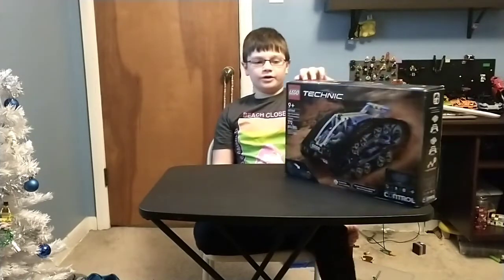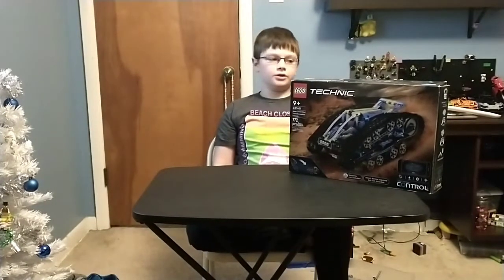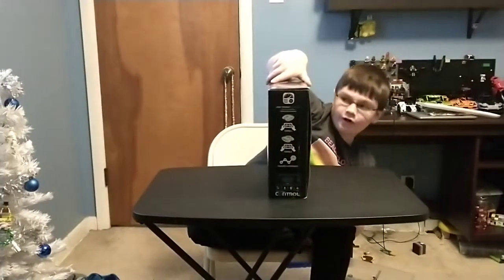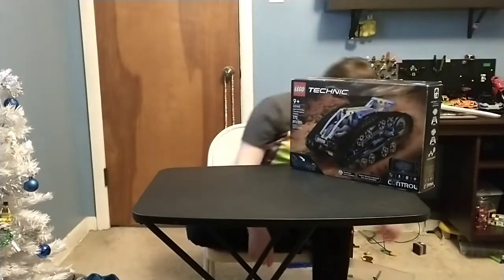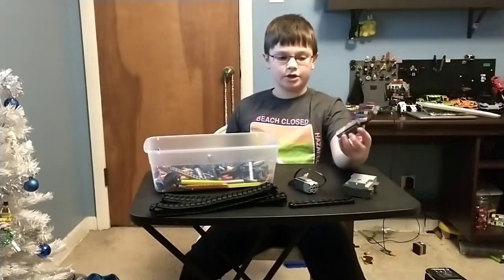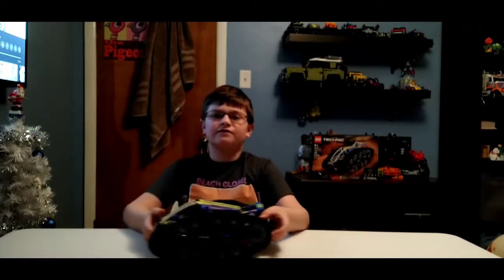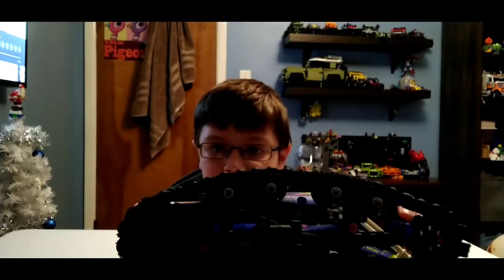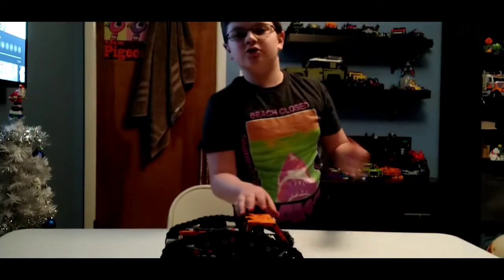Lego 42140 time lapse build and review